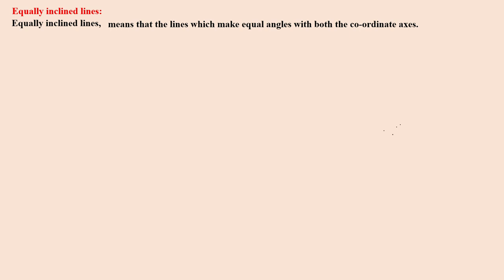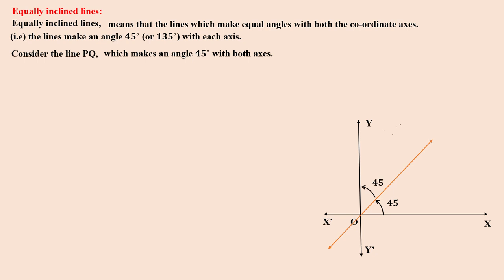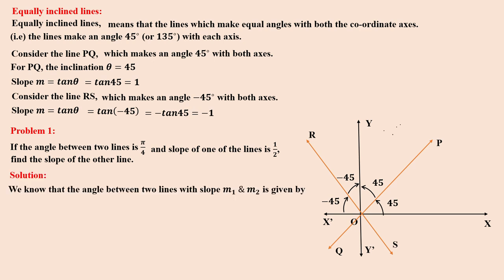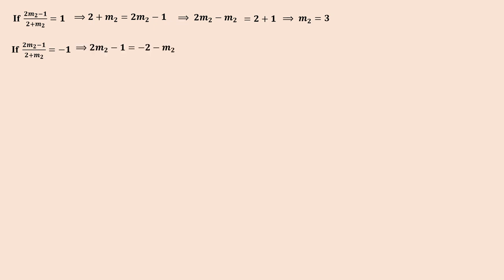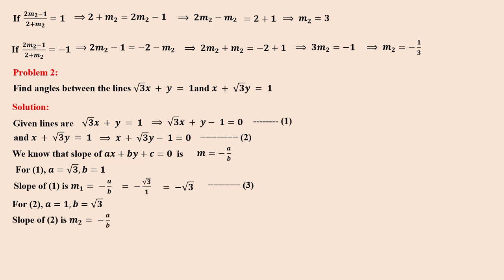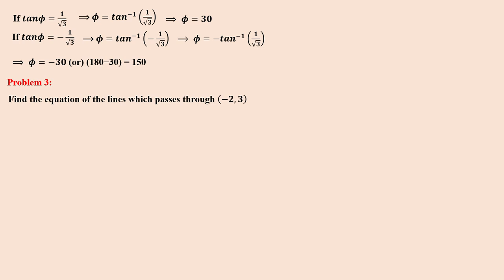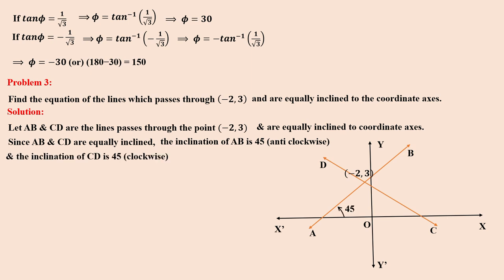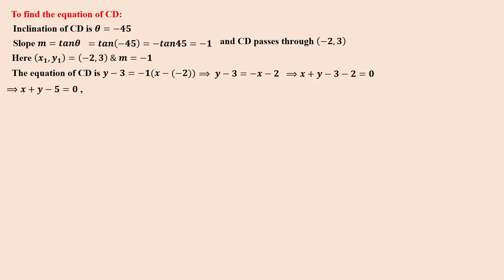Straight_Line 49, ProblemWithSolution, Please Subscribe, Like & Share 🙏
(1) If the angle between two lines is 𝝅/𝟒 and slope of one of the lines is 𝟏/𝟐, find the slope of the other line.
(2) Find angles between the lines √𝟑 𝒙 + 𝒚 = 𝟏and 𝒙 + √𝟑 𝒚 = 𝟏
(3) Find the equation of the lines which passes through (−𝟐,𝟑) and are equally inclined to the coordinate axes.